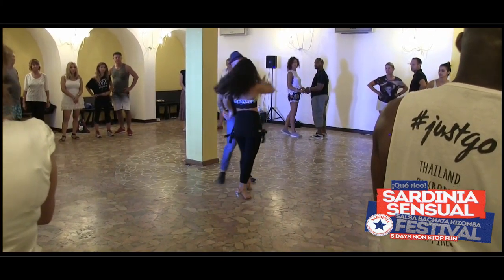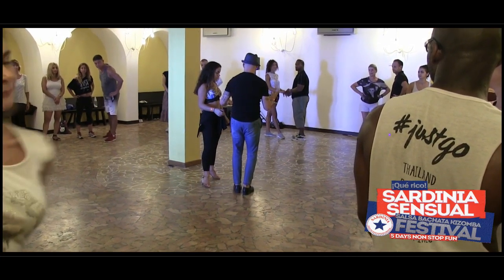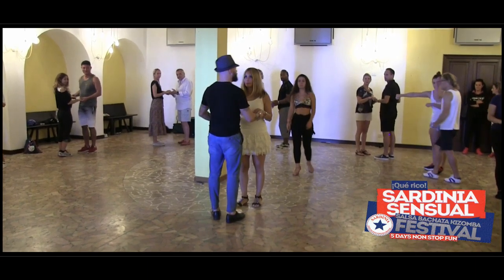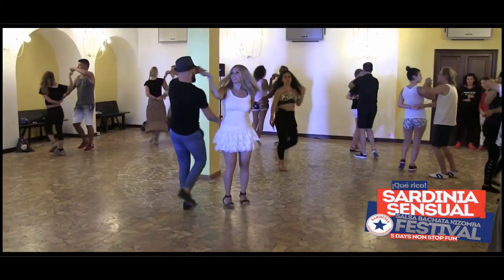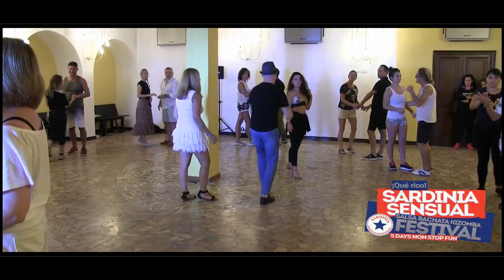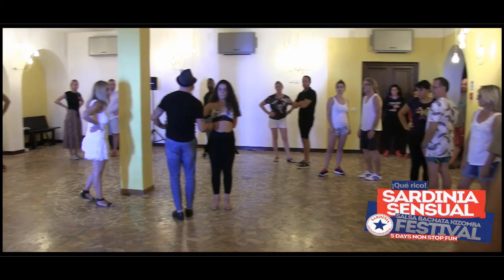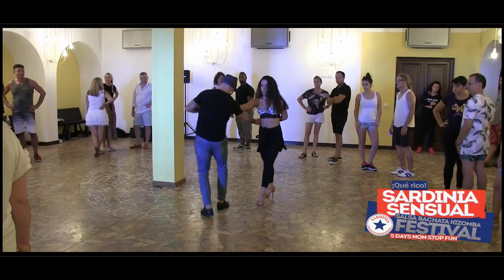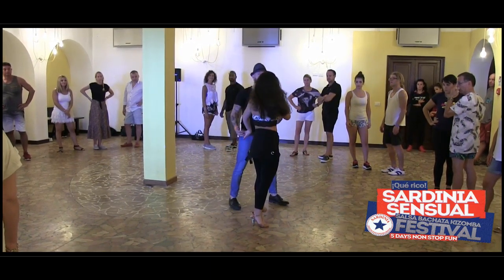Christian Orrù & Matilda Salsa Workshop Partner Work Sardinia Festival 5th Edition Salsa Brisa